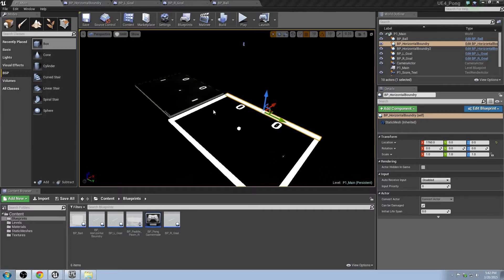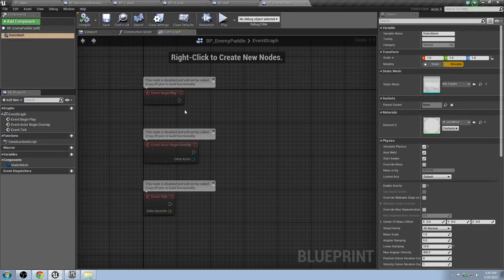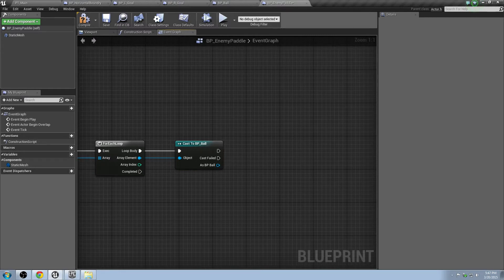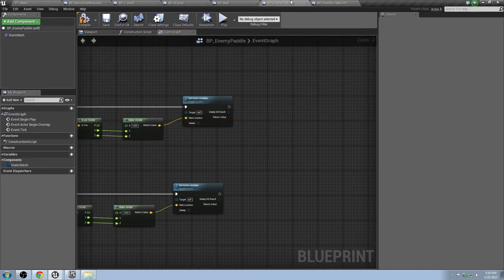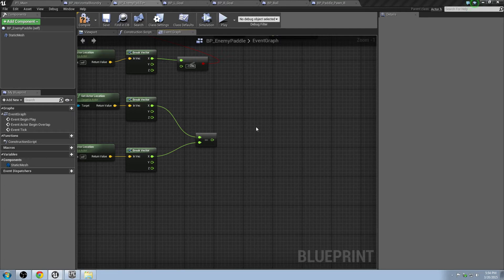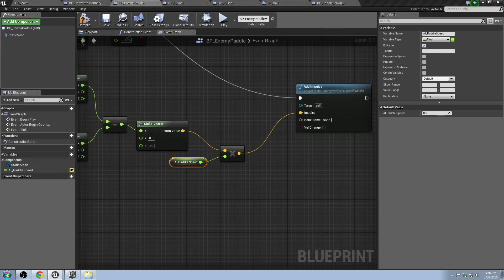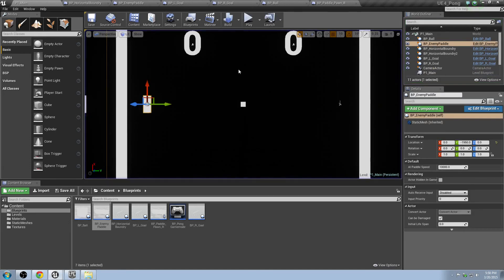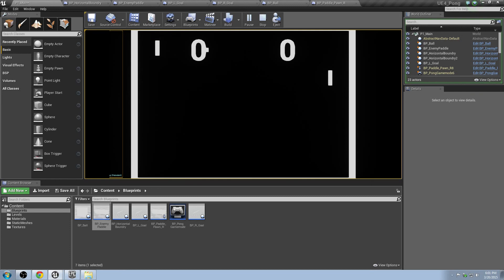How to Make Pong in UE4 | Part 8 | Enemy Paddle AI + Collision